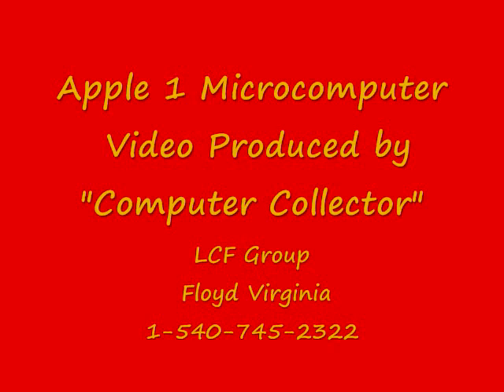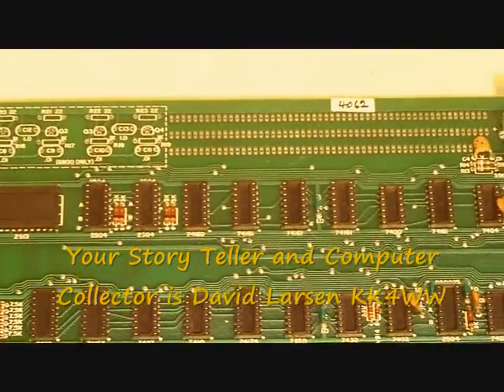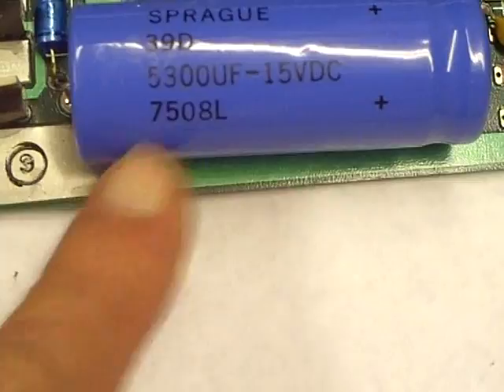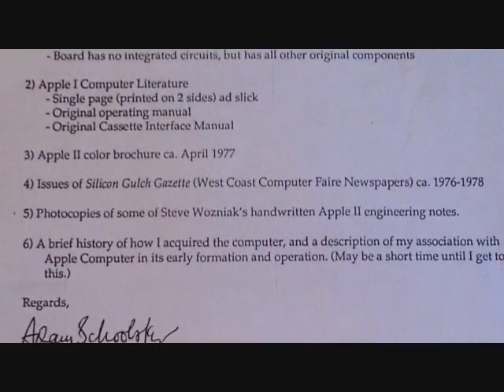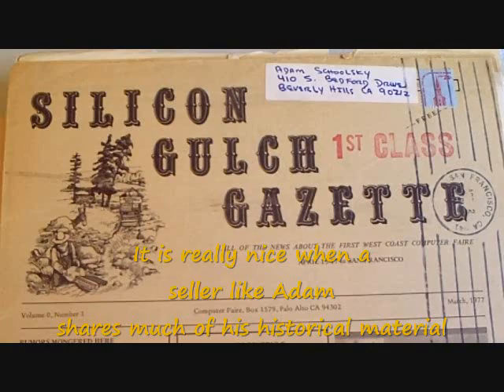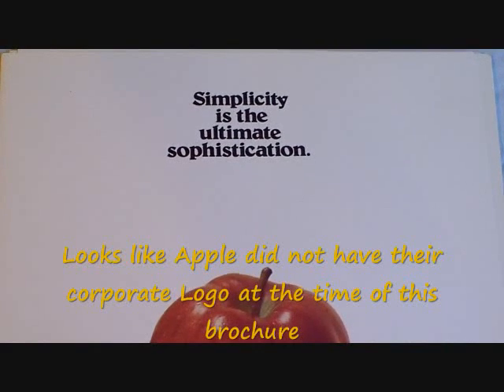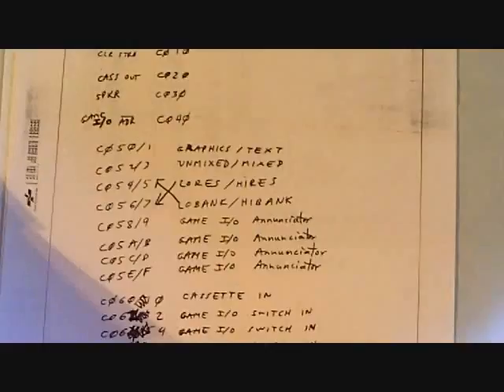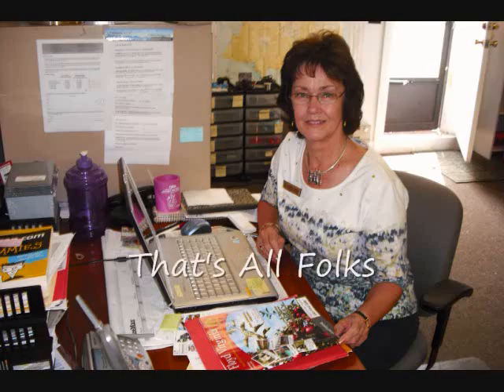Vintage Apple 1 Antique Computer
Vintage Apple1 computer I purchased the Apple 1 microcomputer  in this video from Adam Schoolsky in 1994. This is my second Apple 1 and a really nice addition to the LCF Bugbook Microcomputer Historical Museum Collection. Adam worked with Steve Wozniak on several occasions and Adam told me he was the second employee of the Apple Computer Company . I do not know what capacity he worked in  for the Apple Company however it is documented in Steve Wozniak's book "iWoz" that Adam was closely associated with Mr. Wozniak as Steve describes how he called Adam to  help pull off a hoax at the first West Coast Computer Fair in San Francisco (1977).  Steve had Adam help write a fake brochure on a none existent Product called the Zaltair Computer - this was a joke on Ed Roberts company that produced the Mitts Altair 8800 Microcomputer.  They printed 8,000 of the fake data and comparison sheets and put all of them out at the Fair.  It even fooled Steve Jobs who made the comment after seeing the Zaltair information that the Apple 2 did not look to bad in the list of computers compared to the Zaltair. I have made a short video of the Zaltair Spoof as Adam sent me one of the original  Zaltair data sheets along with many other great early Apple information and artifacts.

  Wozniak  produced a really great design  in the Apple 1.  Steve Wozniak designed a microcomputer system that used a minimum number of integrated circuits (IC's) and was  a working computer -- you did have to add some power supply transformers , keyboard, and a display device ( usually a TV monitor) to the Apple 1.  Wozniak also wrote the Basic program and I think he mostly hand assembled it and of course he wrote the monitor program as well.   The Apple 1 and 2 are his creations and they set the microcomputer business off and running.  The Apple 1 did not sell in large numbers - it is reported only 200 were made . Most folks had no idea what to use it for or how build it into a working system.  Some computer stores purchased the Apple 1 board and made it into a working system with keyboard and other needed parts - put it in a wooded case and sold it ready to go. The reason for the low numbers is Steve Wozniak realized the limitations of the Apple 1 as soon as they started to market it and designed the Apple 2 to overcome the limitations of the Apple 1 - added a good many new and useful features. The Apple 2  sold for many years in upgraded versions very well and made put the Apple Computer Company in the forefront for many years. In fact the folks running the Apple Company even tried to kill the Apple 2 by making an Apple 3 - for several years the Apple 3 was promoted but had many problems and was a commercial dog.  I don't think Wozniak had much to do with the Apple 3.  When the Apple  3 was finally pulled off the market the Apple 2 was still selling very well.  I have heard that less then 100,000 Apple 3 were sold and most or all never worked as planned.

Apple1 microcomputer - links discussed in this video

Photo of Apple 1's in the white box like one I received from Adam Schoolsky

LCF Group is located in The Floyd Professional Center , Village Green, Floyd, Virginia. David has a Historical collection of microcomputers consisting of 1000's of item collected over 40 years.( more on our collection ) Larsen Worked with the Blacksburg Group in Publishing the BugBooks and the "Blacksburg Continuing Education series of books. Some historical items on display at the Floyd Professional Center - Village Green, FLoyd , Virginia, David Larsen KK4WW J79WW, Gaynell Larsen KK4WWW J79WWW, Dee Wallacw KG4VM Apple 1 computer